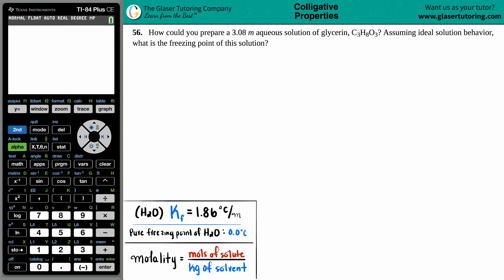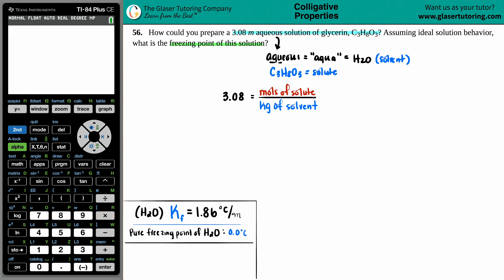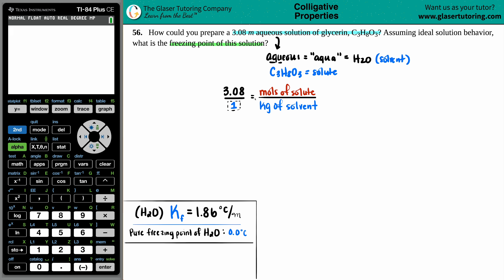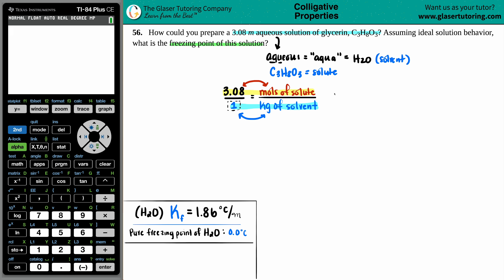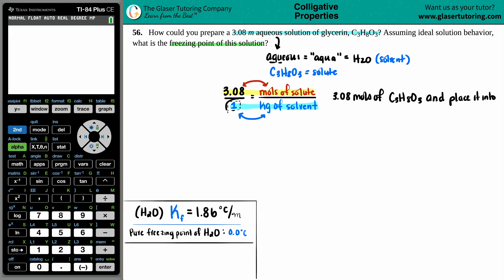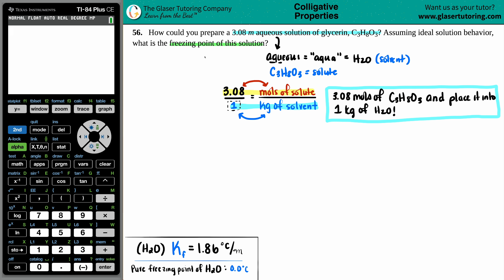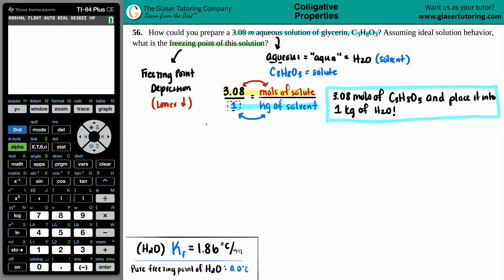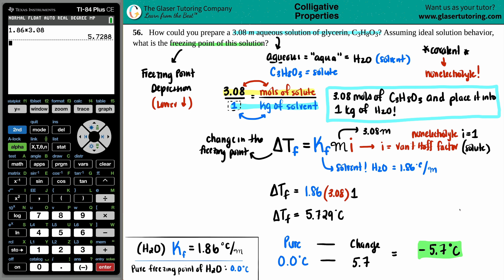11.56 | How could you prepare a 3.08 m aqueous solution of glycerin, C3H8O3? Assuming ideal solution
How could you prepare a 3.08 m aqueous solution of glycerin, C3H8O3? Assuming ideal solution behavior, what is the freezing point of this solution?